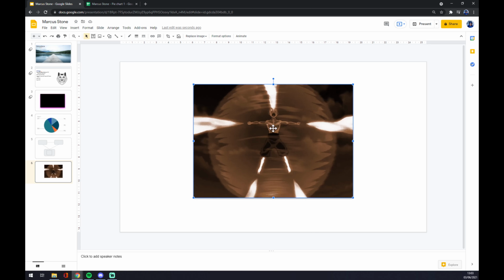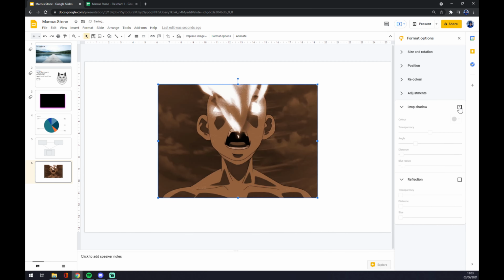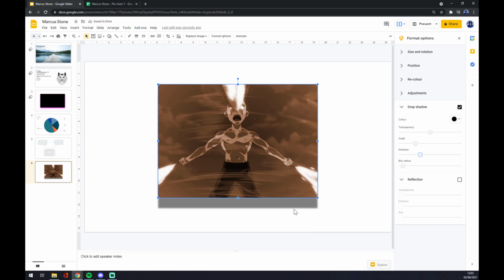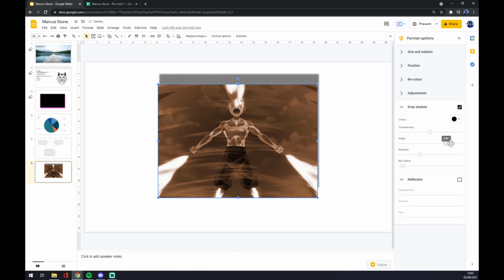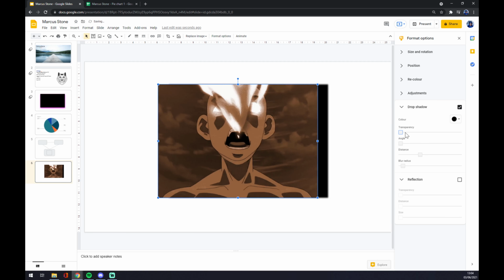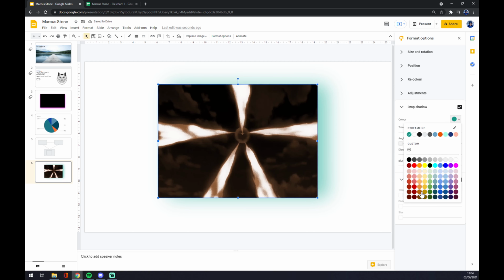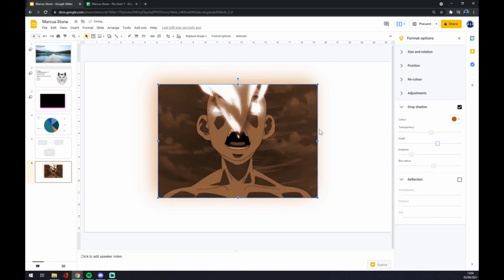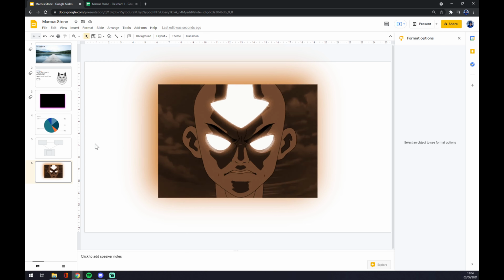How to Outline GIF in Google Slides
In This Video You Will Learn ‏‏‎ ‎How to Outline GIF in Google Slides

GET AMAZING FREE Tools For Your Youtube Channel To Get More Views:
Tubebuddy (For GROWTH on Youtube):